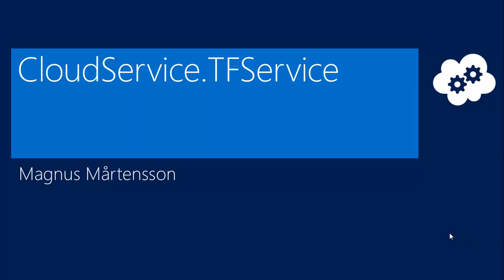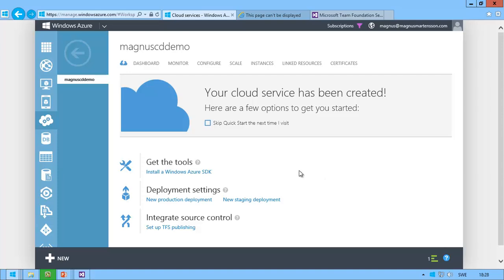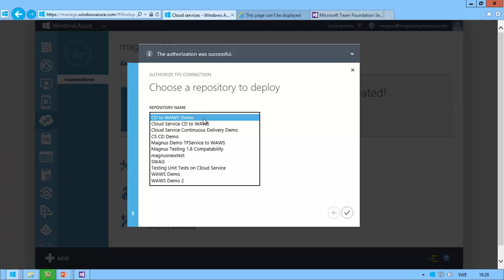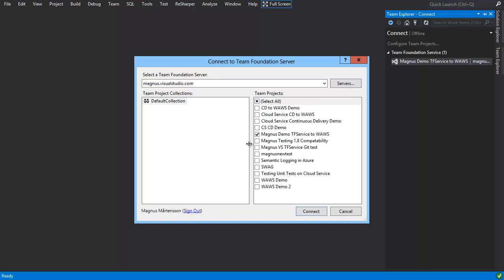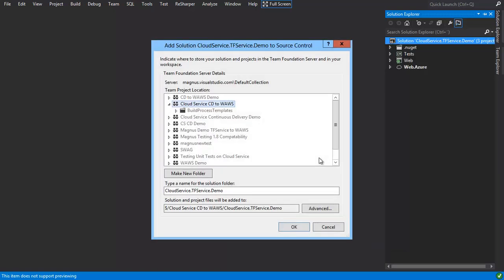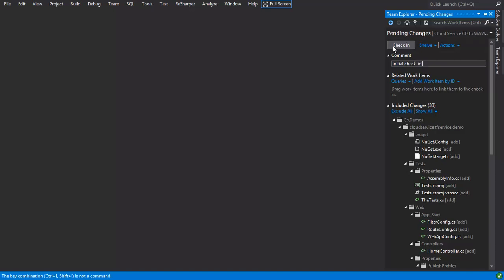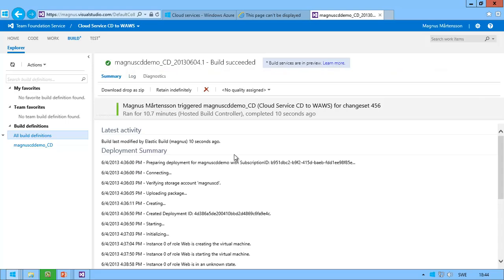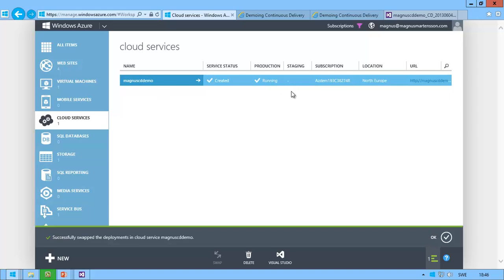Windows Azure Cloud Service Continuous Delivery using Team Foundation Service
A demo of how to enable Continuous Delivery of a Windows Azure Cloud Service using  Team Foundation Service.